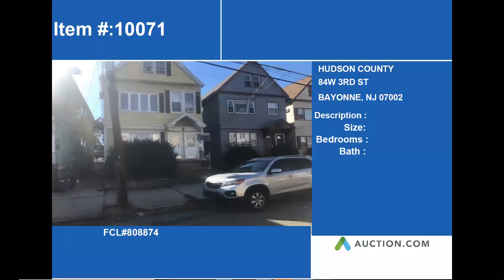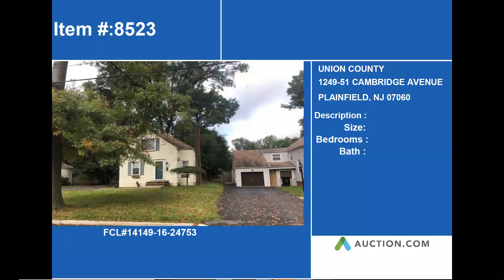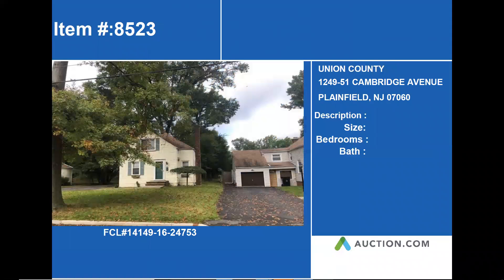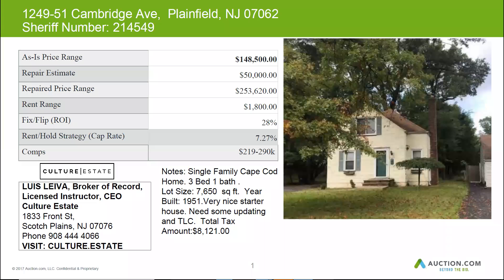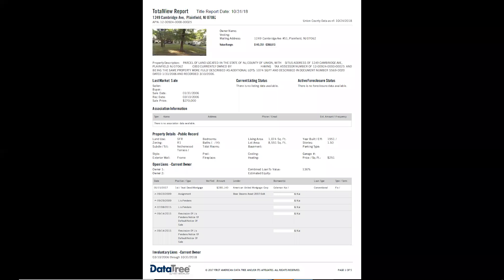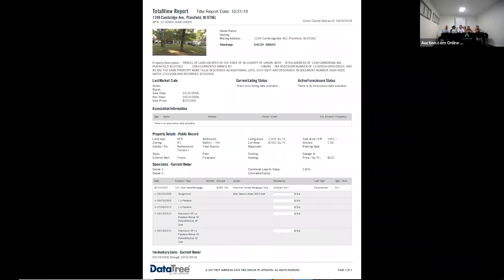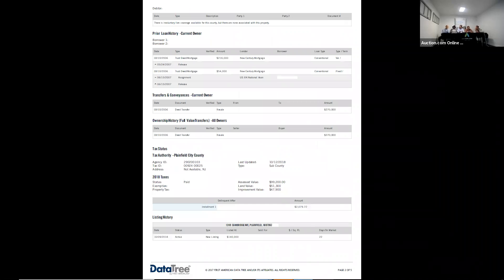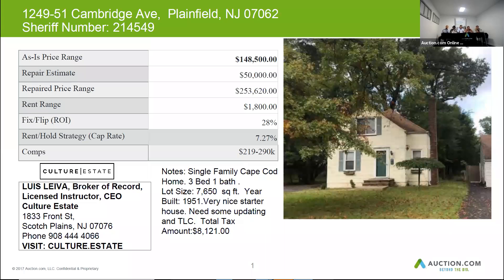1249-51 CAMBRIDGE AVENUE, PLAINFIELD, NJ - Union